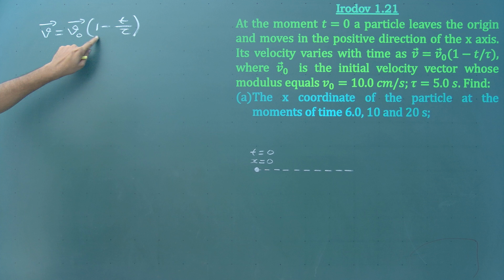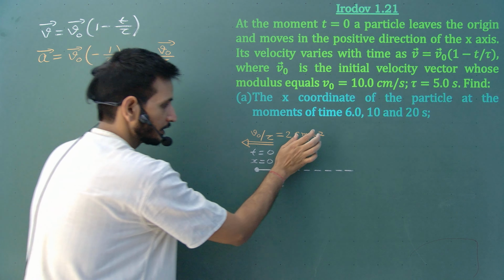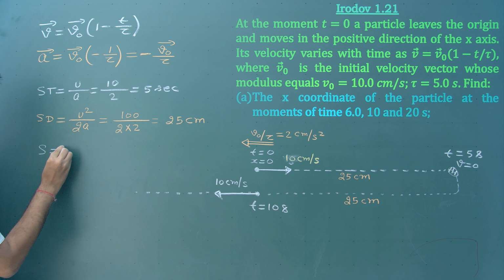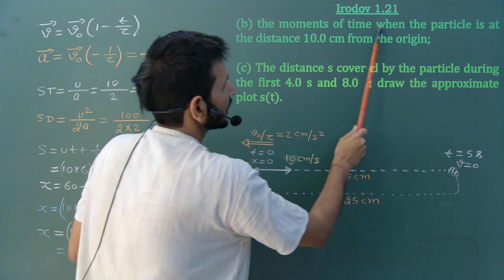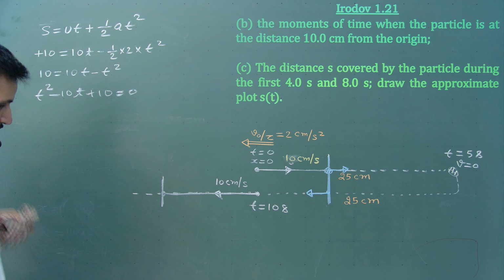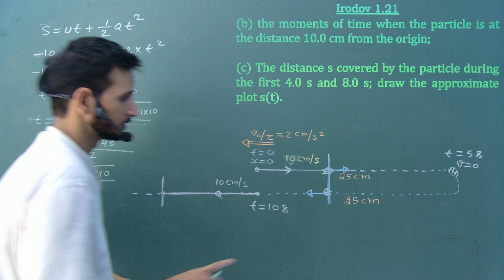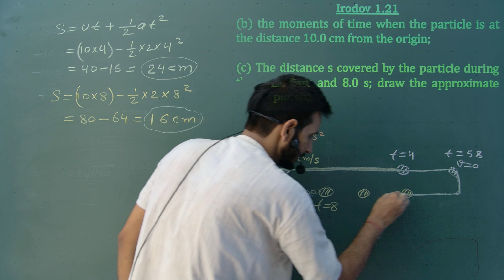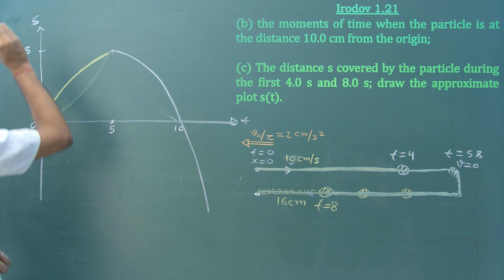Irodov Problem 1.21 || Mechanics || Olympiad Training || JEE Advance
At the moment 𝑡=0 a particle leaves the origin and moves in the positive direction of the x axis. Its velocity varies with time as 𝑣 ⃗=𝑣 ⃗_0 (1−𝑡/𝜏), where 𝑣 ⃗_0   is the initial velocity vector whose modulus equals 𝑣_0=10.0 𝑐𝑚/𝑠; 𝜏=5.0 𝑠. Find:
(a) The x coordinate of the particle at the moments of time 6.0, 10 and 20 s;
(b) the moments of time when the particle is at the distance 10.0 cm from the origin;
(c) The distance s covered by the particle during the first 4.0 s and 8.0 s; draw the approximate plot s(t).